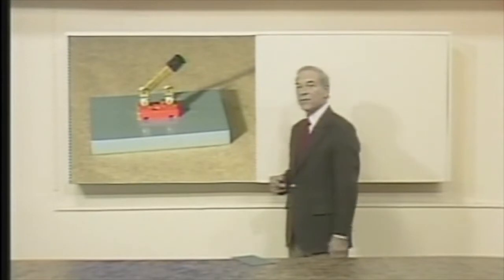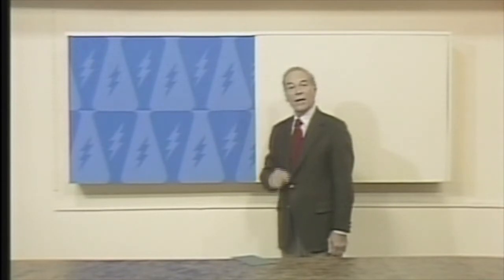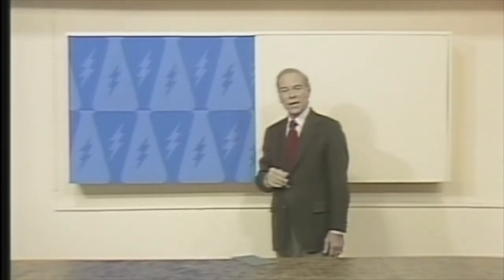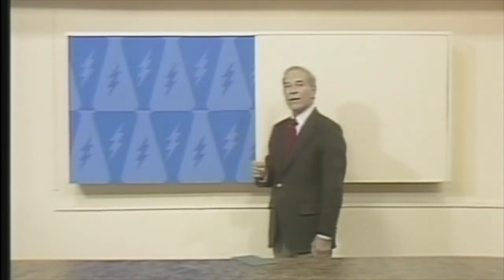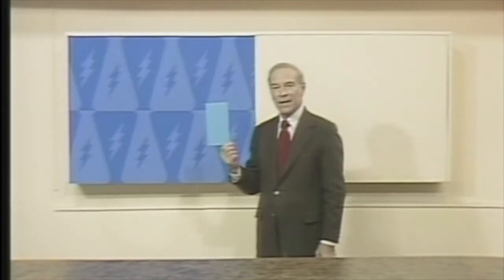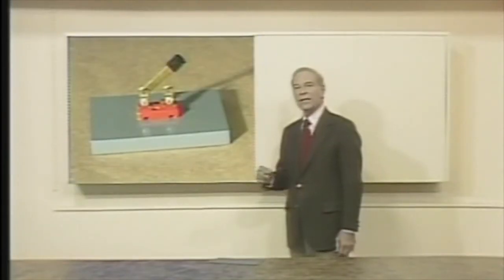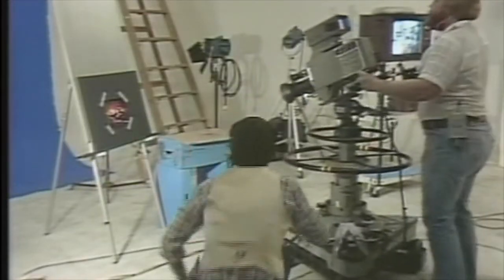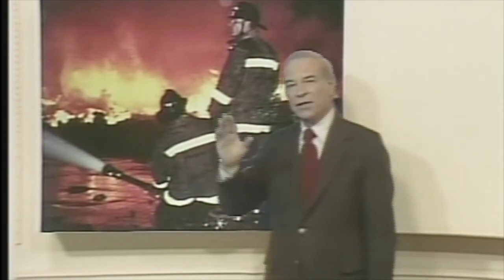Chroma Key-MWS&T Reports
These Reports are Historically Important to the development of Technology and discoveries in science with the aid of the Invention of the Computer.
Recorded in the late 1980s. Some segments are relevant today whereas some may appear dated but instrumental in what was discovered moving forward.